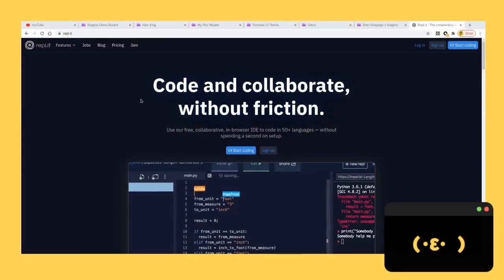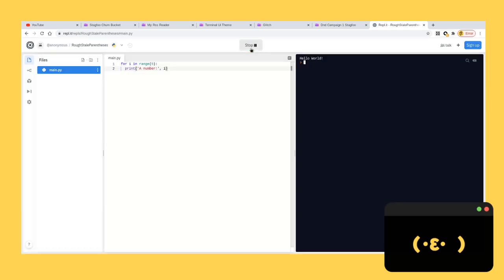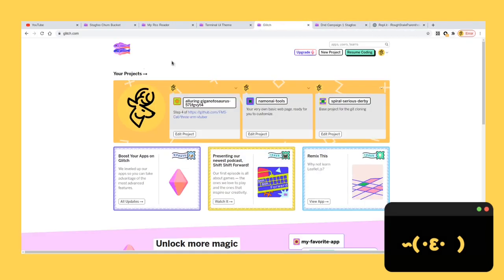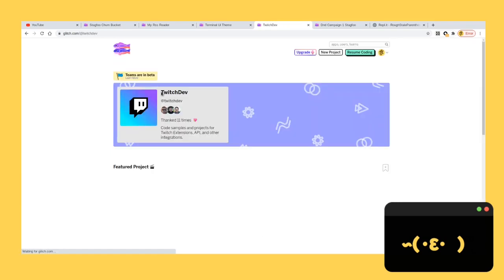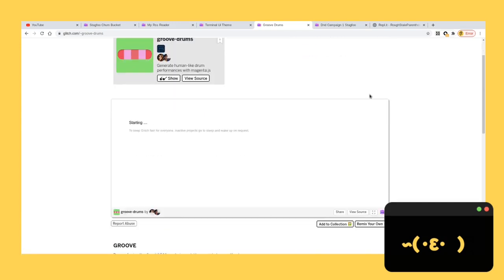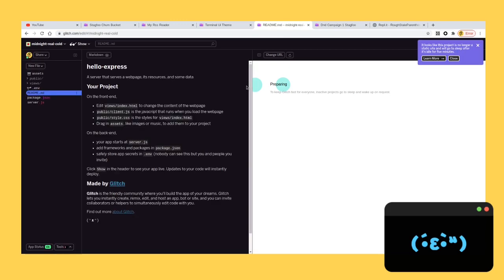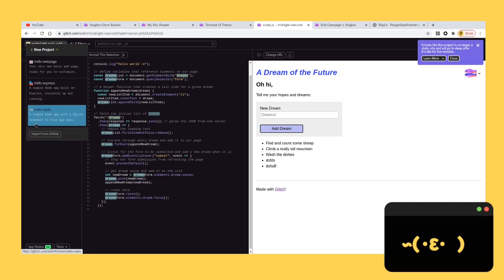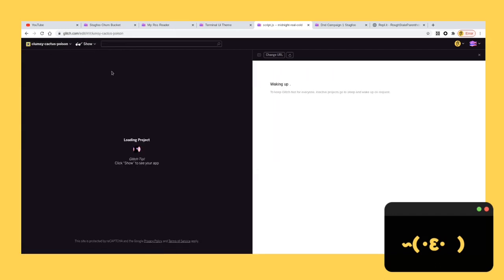🎏 Start Coding today, No setup! 🎏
We do a lot of jumping as we look at some online tools to start coding faster with out having to setup your computer.

 Give it a try! see what you like and don't like.